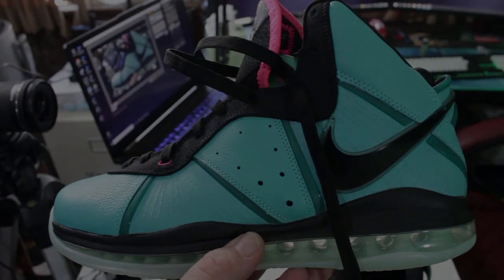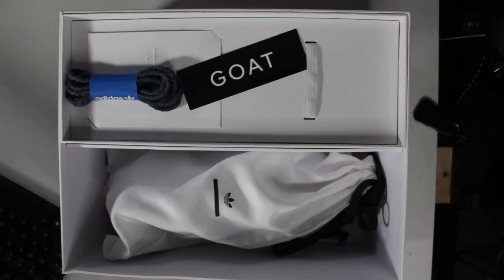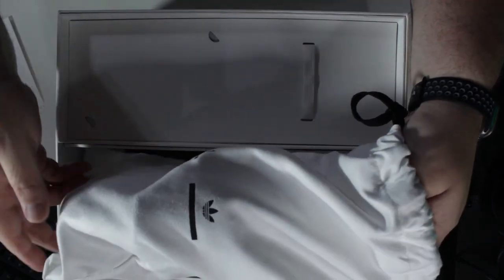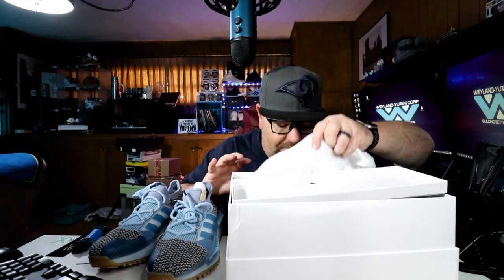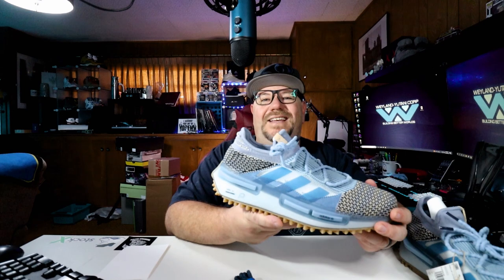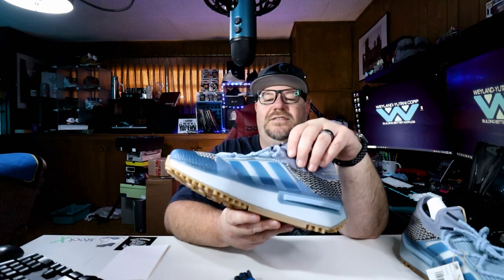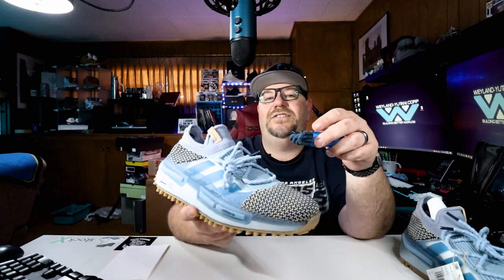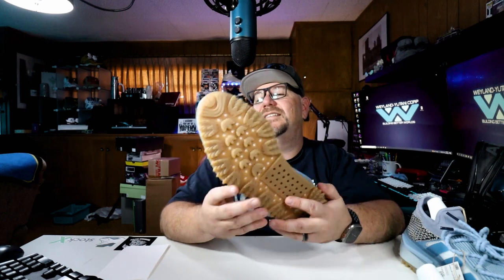Adidas Philllllthy x NMD_S1 Ambient Sky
I used GOAT for the first time to grab these Adidas NMD_S1 collaboration with Phillllthy. Let's check them out!

Equipment I use:
Canon EOS M50
Lens mount adapter
Canon M50 power adapter
LED lights
6 in 1 equipment mount
Overhead camera mount
Microphone Boom Arm